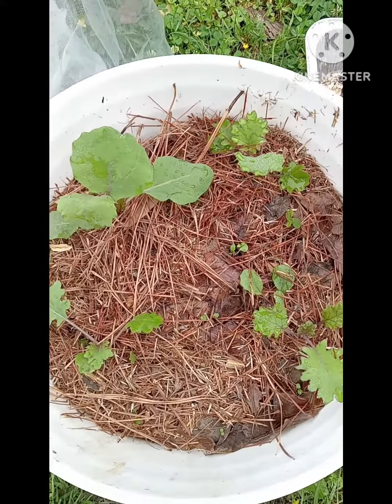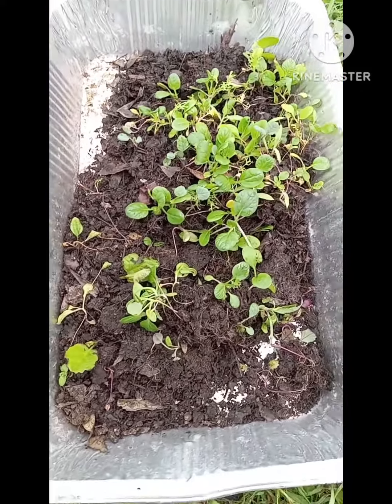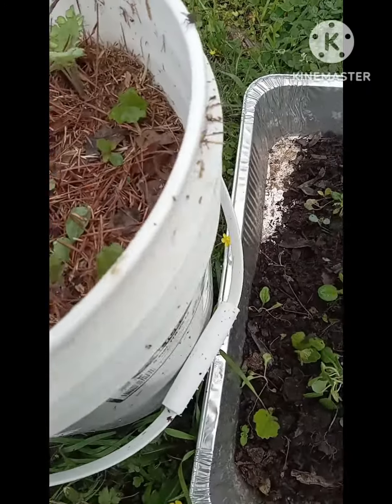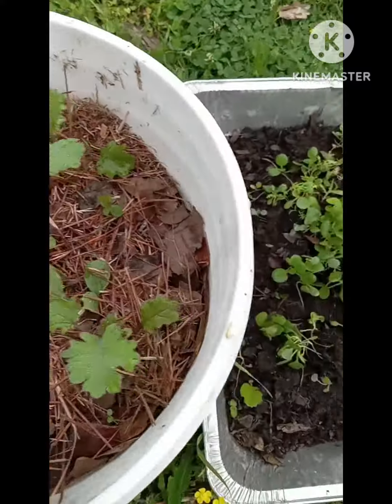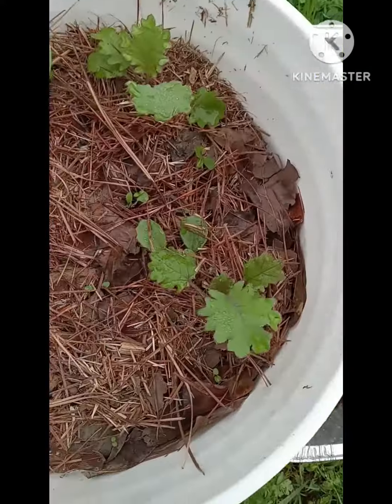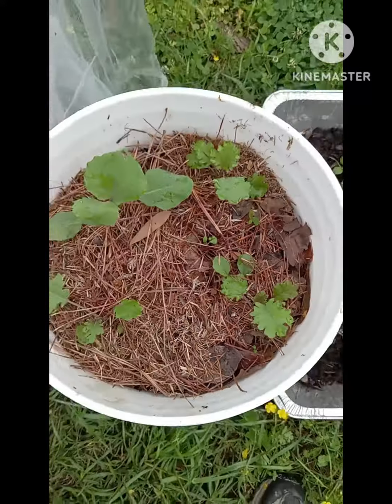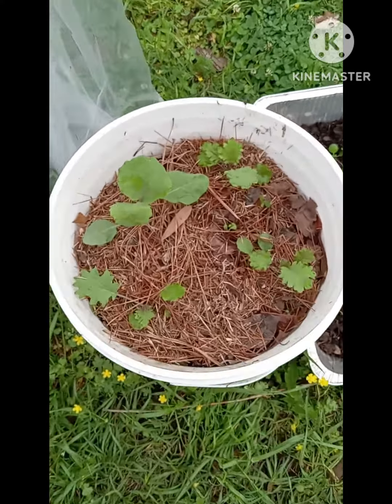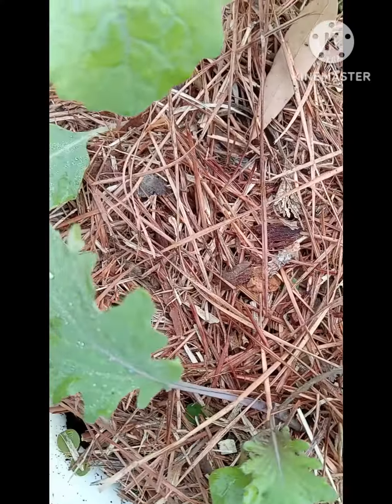Transplanted Microgreens into 5g buckets!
quick video of how I've been plucking out various microgreen seedlings that didn't grow as well.  we've got these greens under trees, in deep mulch, on the side of a shack, in 5g buckets and even huge tubes.

easy way to pump up the VOLUME of your leafy green growth and consumption.

Video created and edited by The Garden Of Twitty